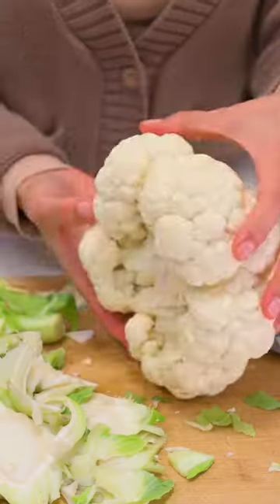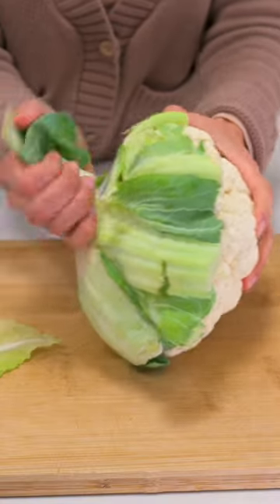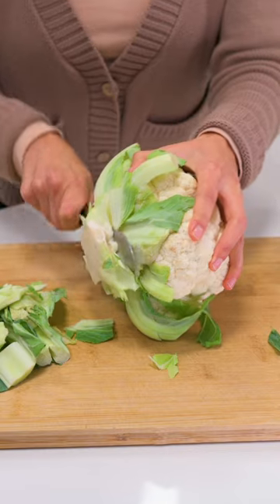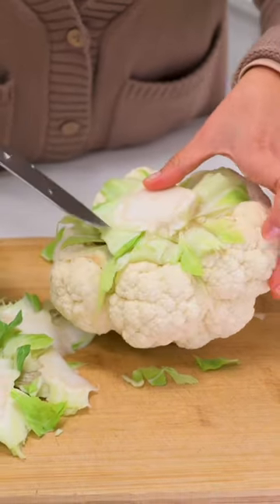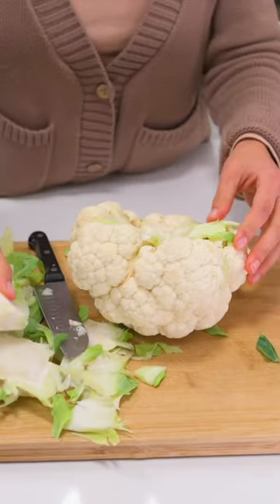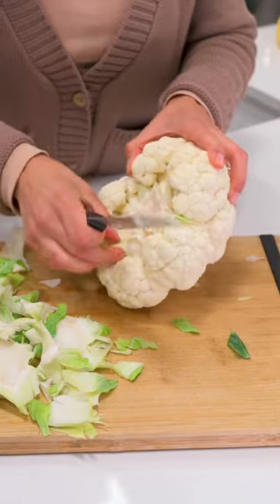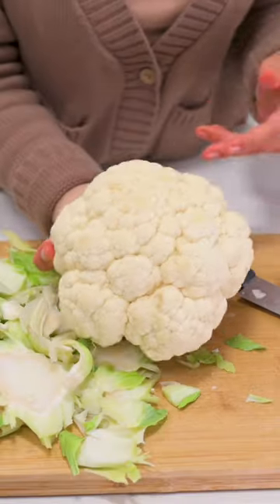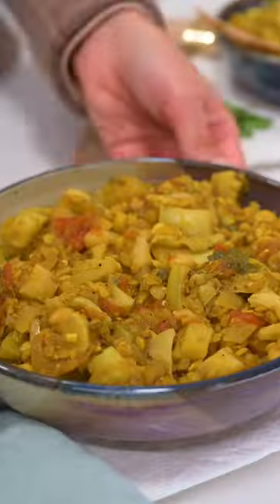How to core a cauliflower without breaking it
Learn how to remove the core of your cauliflower but keep the head intact for roasting.